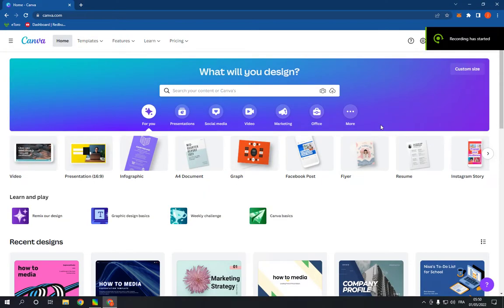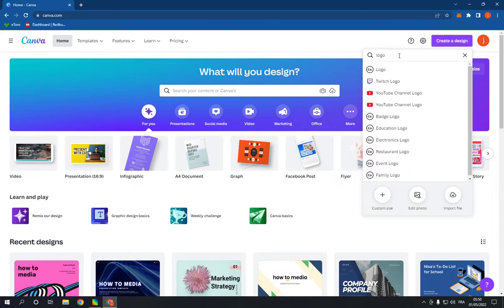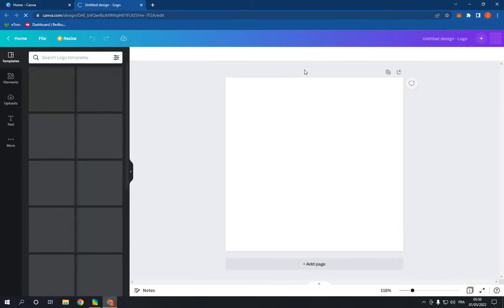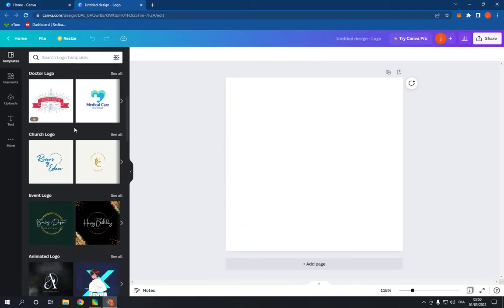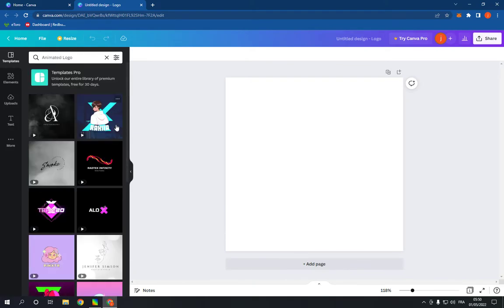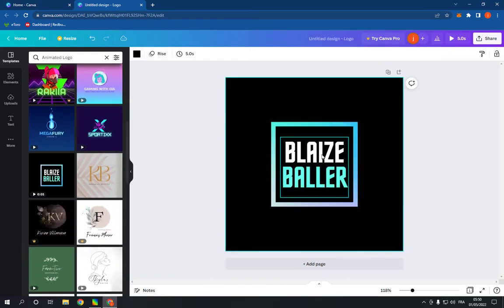How To Make And Create Animated Logo on Canva PC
in this video we discuss :